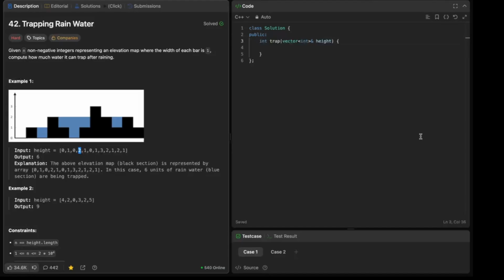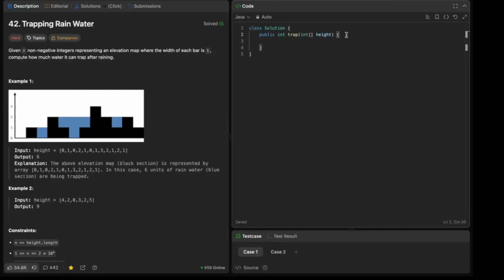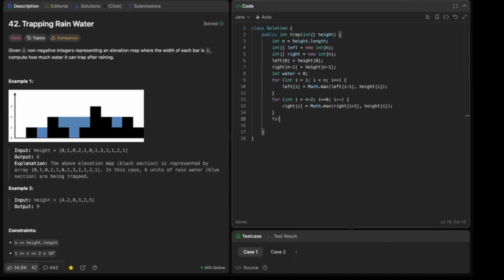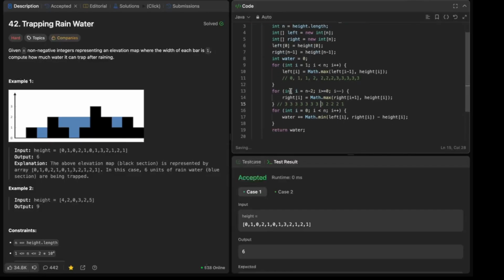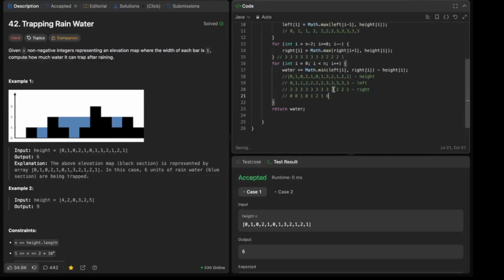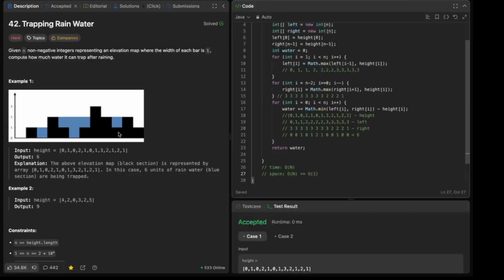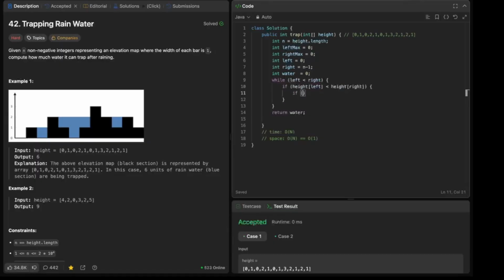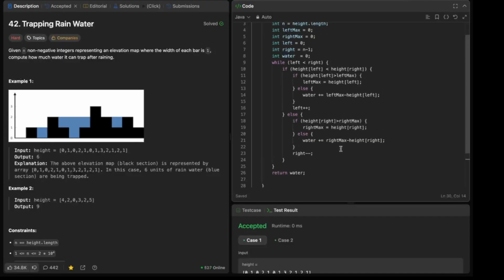Trapping Rain Water | Leetcode Hard | DP | Two Pointer | O(1) Space, O(N) Time Complexity | Live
In this video, we break down a Java program to calculate trapping train water problem.

Time stamps:
✓ Problem Algorithm and Solution Approach (1:24)
✓ Solution Approach (2:06)
✓ Live Coding DP solution (02:40)
✓ Live Coding Two Pointer solution (09:45)

You will learn:
✅Understand Trapping Rain Water Problem
✅ Intution of and DP solution
✅ Two Pointer Algorithm Solution

Perfect for coding interviews and competitive programming! Watch now to master this clean and effective solution. 💻✨

If you want to join in future sessions, get on our discord

GEN AI Courses :
🚀Advanced Windsurf AI for Professionals – Learn to build, test, and deploy full stack apps with Windsurf AI, Cascade, and JavaScript.
🚀Mastering MCP: Building Advanced Agentic Applications – Learn to build agentic apps, LlamaIndex, and AI image assistant.
🚀GitHub Copilot for Professionals – Learn advanced GitHub Copilot skills for AI coding, reviews, refactoring, and automation.

🚀Agentic System Design – Master agentic design with LLMs, real-world cases, and smarter AI systems.

🚀Llama Stack: From Fundamentals to Deployment – Learn  Llama Stack, agentic workflows, RAG, safety, monitoring, and deployment.